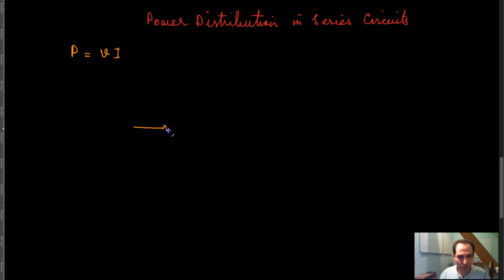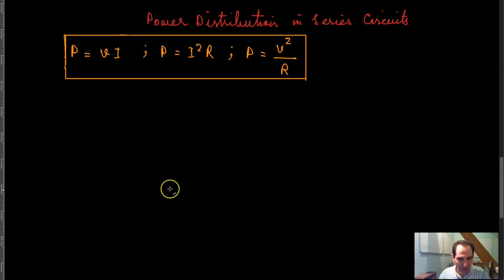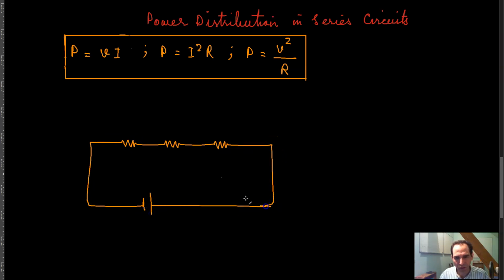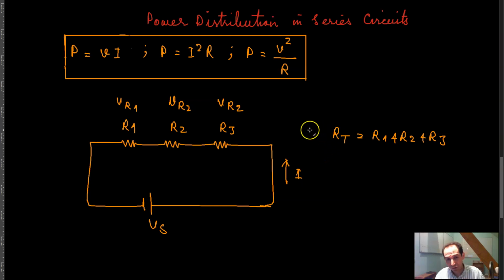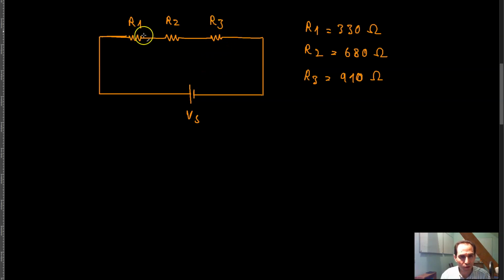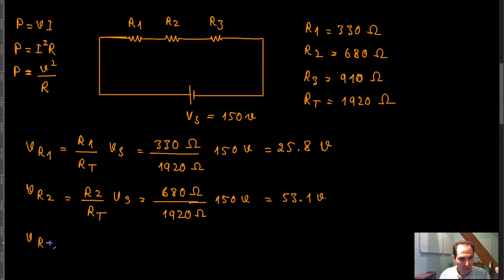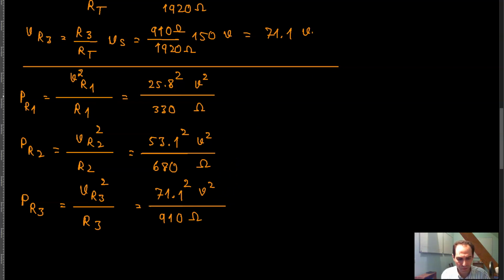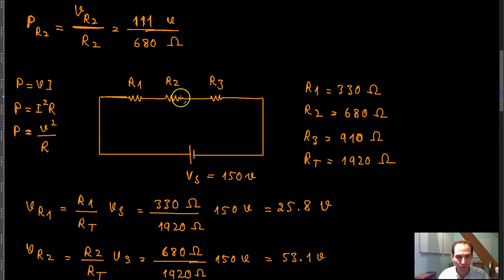Calculation of Power Dissipation in Series Circuits #24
Electronics Basic Course